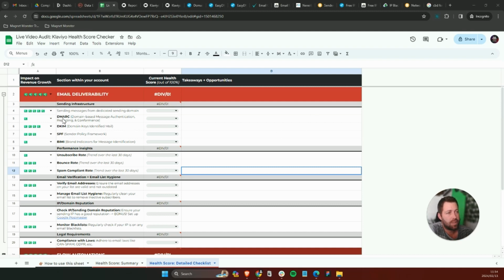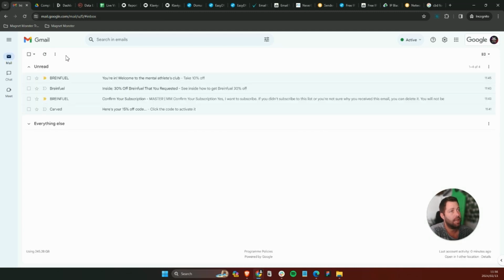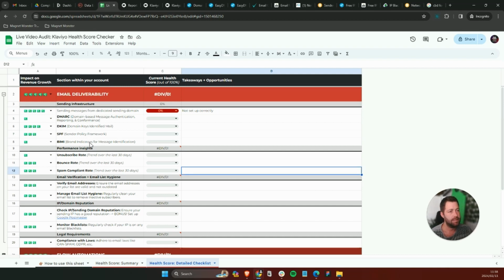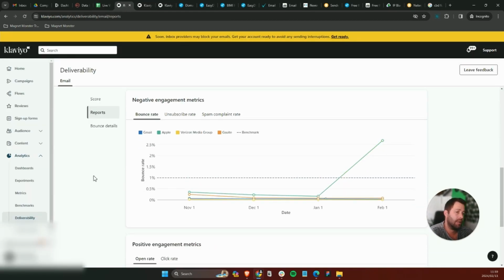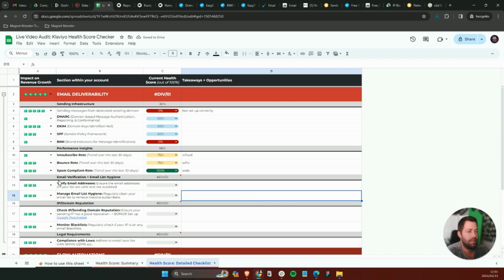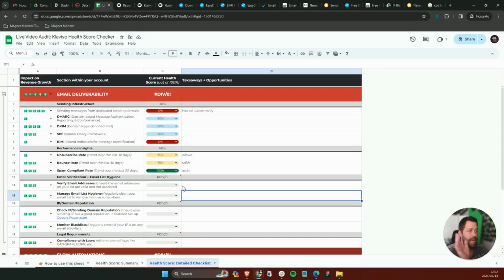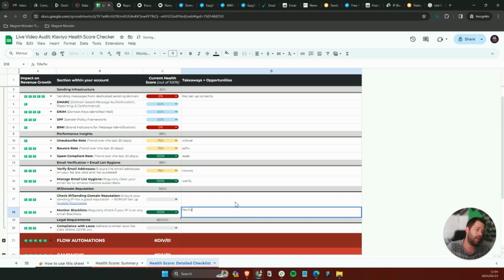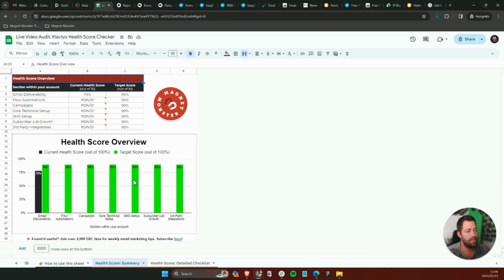Klaviyo Audit Pt 1: Email Deliverability Analysis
Welcome to Our Klaviyo Audit Guide! 🌟

In this series of videos, we give you the MOST comprehensive guide ever on how we conduct effective Klaviyo audits at Magnet Monster. We cover everything from email deliverability to legal compliance. Follow along as we reveal the insider tips and tools that we are using for our 7-fig clients everyday!

Chapter 1: Email Deliverability Deep Dive

Introduction to Email Deliverability
 - Why it's the first step in our audit process.
 - The importance of a dedicated sending domain

Analyzing Sending Infrastructure
 - How to check if you're using a dedicated sending domain
 - Tools and techniques to inspect your email's sending setup

Sender Policy Frameworks & Domain Keys
 - A guide to DMARC, DKIM, SPF, and BIMI
 - Utilizing EasyDMARC for comprehensive scans

Performance Insights within the ESP
 - Metrics to monitor: unsubscribe rate, bounce rate, and spam complaint rate
- Interpreting data spikes and maintaining list health

Chapter 2: Mastering List Hygiene and Verification

Tackling Email List Hygiene
- The impact of bounce rates on your sender reputation
- Tools for effective email verification (Email List Verify, ZeroBounce)

Maintaining Ongoing List Health
 - Strategies for regular list cleaning and suppression
- The importance of integrating hygiene practices with your ESP

Chapter 3: Reputation and Compliance

Checking IP and Domain Reputation
- Leveraging tools like Google Postmaster and ZeroBounce
- Ensuring your domain isn't blacklisted

Legal Requirements for Email Marketing
- CAN-SPAM and GDPR compliance
- Essential elements in your emails to meet legal standards

Chapter 4: Conclusion and Tools

Email Deliverability Summary
 - A look at the overall health score from our audit
 - Identifying areas for improvement to reach an optimal score

Grab your free copy of our FREE and detailed Klaviyo audit template/sheet

🚀 Boost Your Email Strategy with Us!

Join us as we break down the complexities of Klaviyo audits into actionable steps. Enhance your email marketing, ensure compliance, and significantly improve your engagement rates.